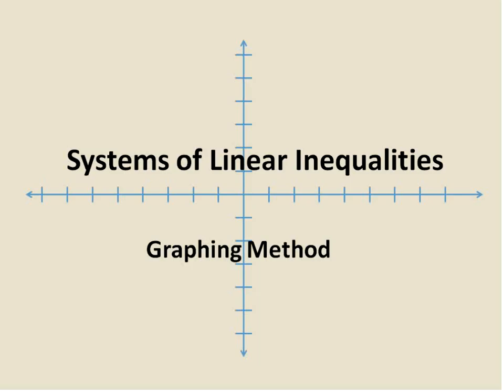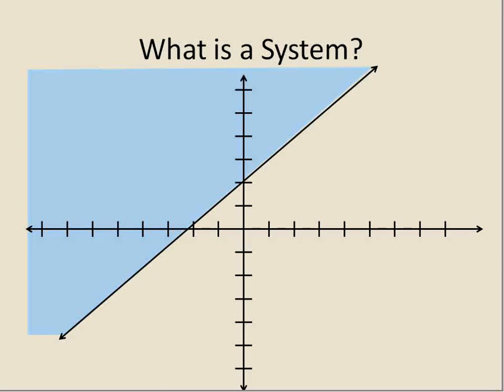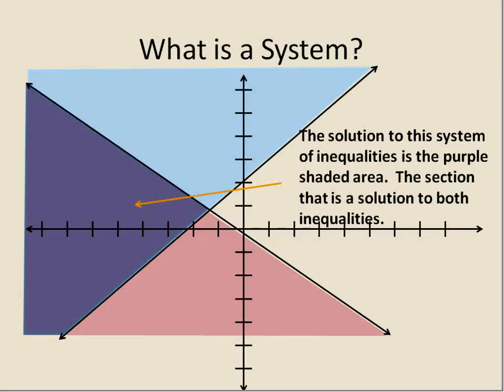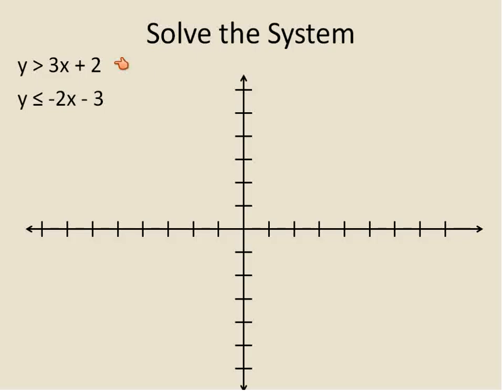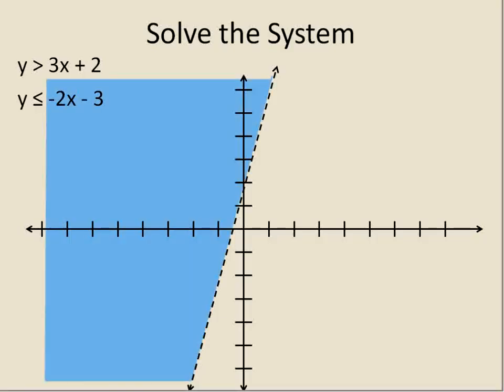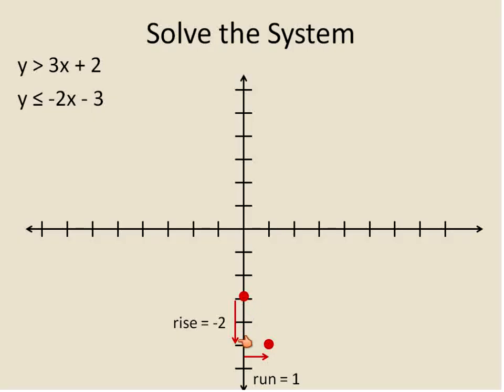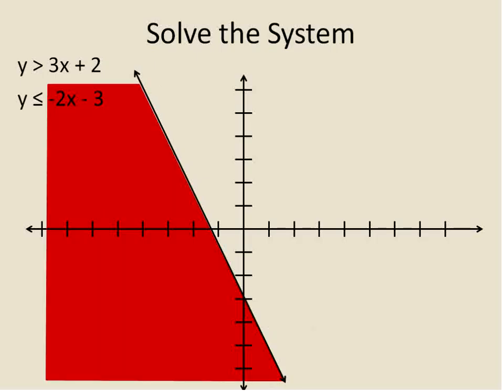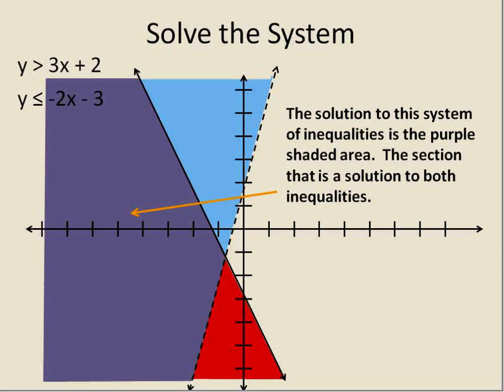Solving Systems of Linear Inequalities (Simplifying Math)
Algebra 1 Lesson about solving a system of linear inequalities using graphing.